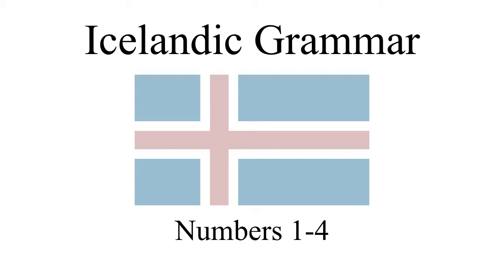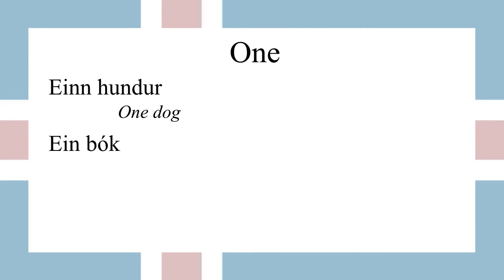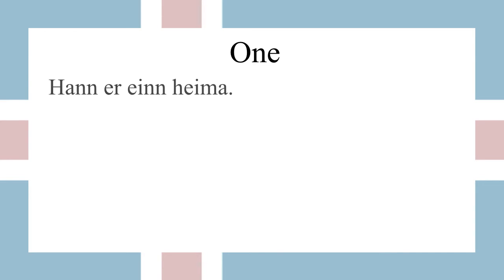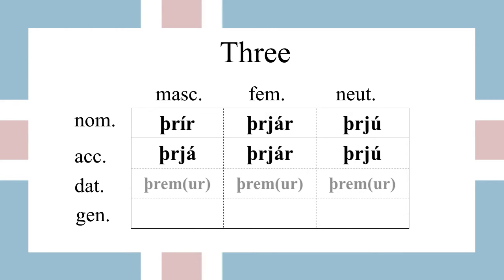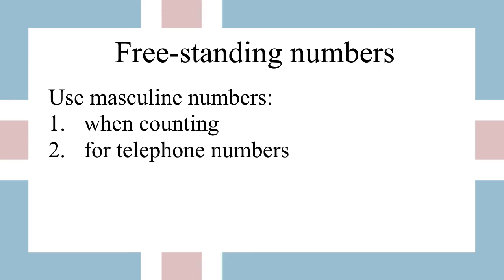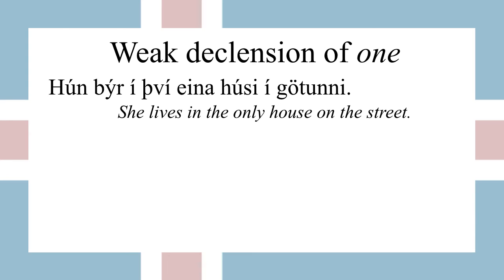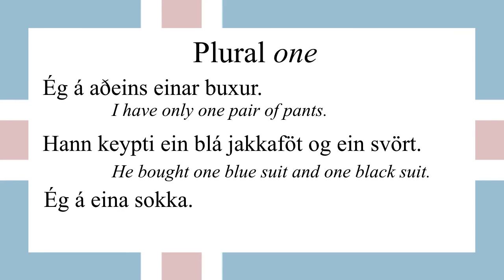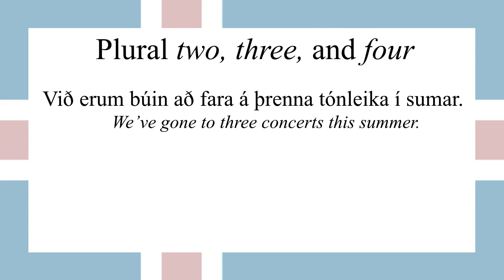Icelandic Numbers: 1 - 4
Master the Icelandic numbers 1-4. They're more complicated than you think!!